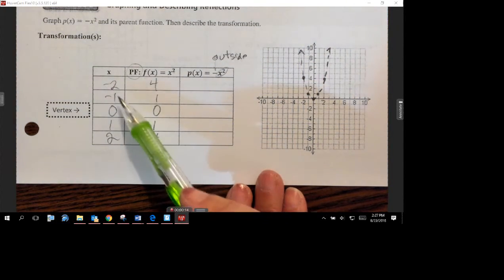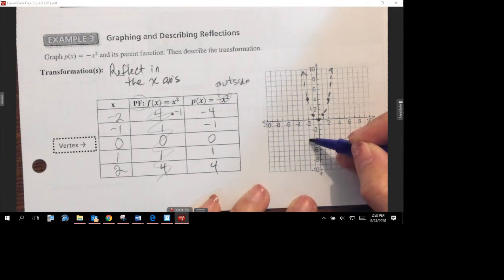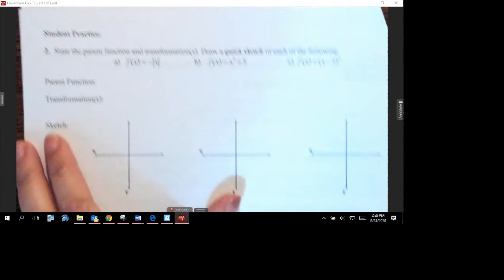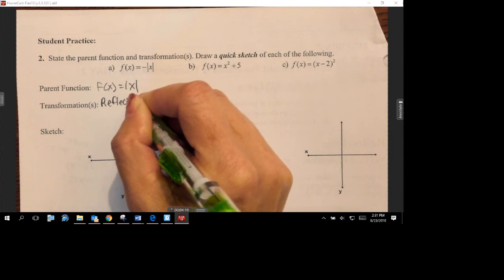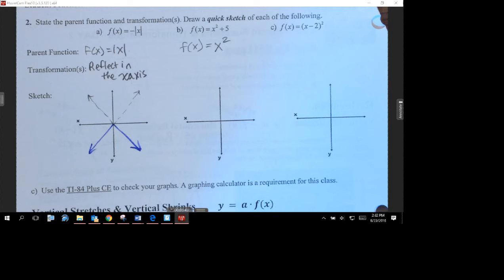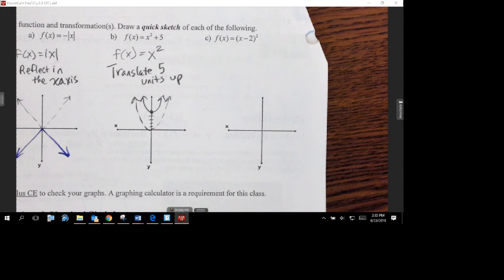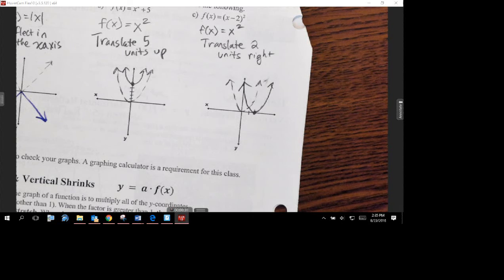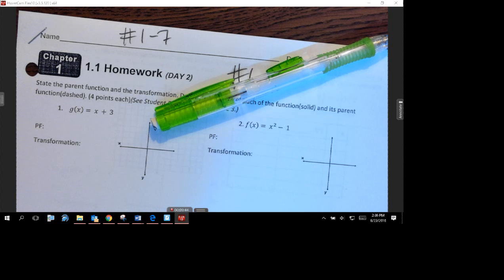Alg 2 1 1 Day 2 Notes Reflection Vertical Stretch or Shrink